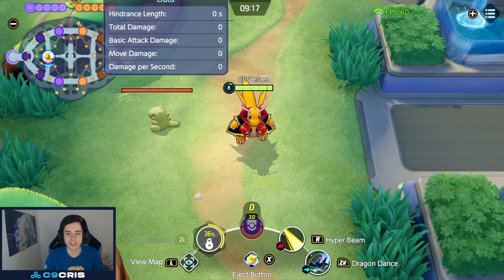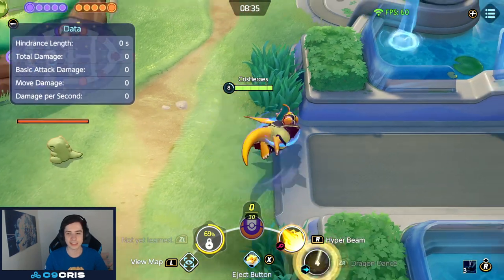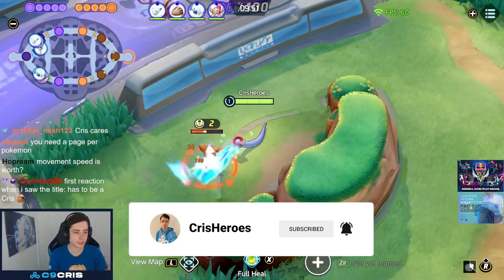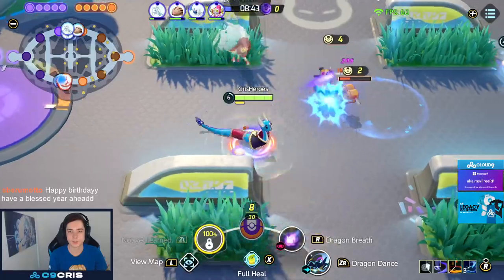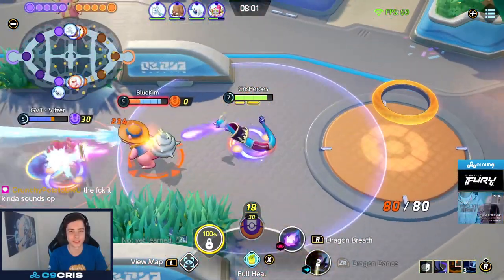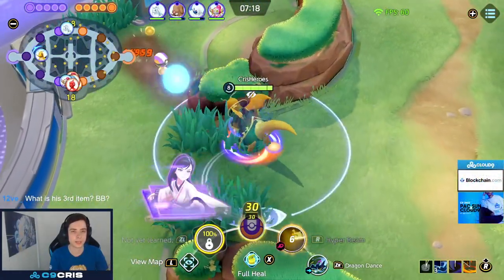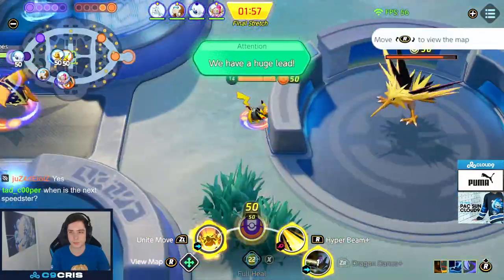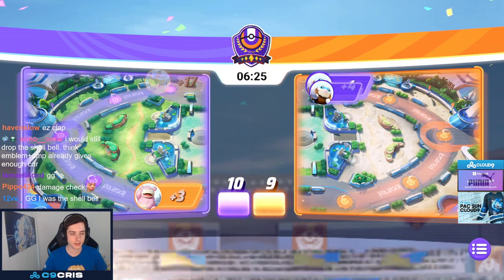THE DEVELOPERS MESSED UP!! PERMANENT FULLY CHARGED DRAGON DANCE BUILD | Pokemon Unite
With the introduction of Emblems the Developers might have overlooked this interaction. 7 Black Emblems + Shell Bell + Energy Amplifier allow for a permanent fully charged Dragon Dance on Dragonite.